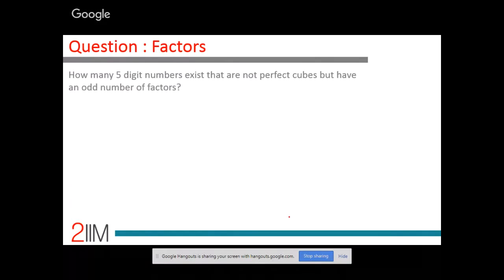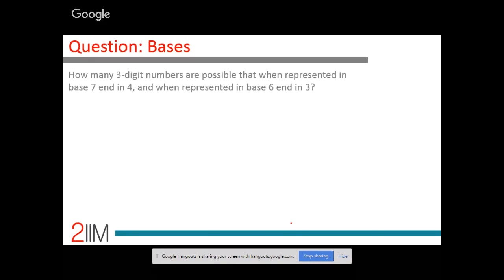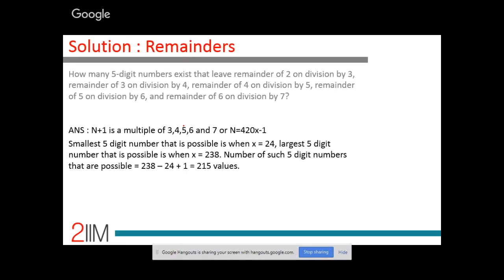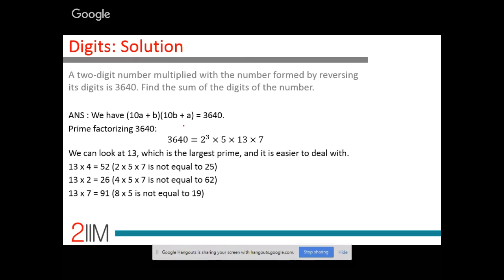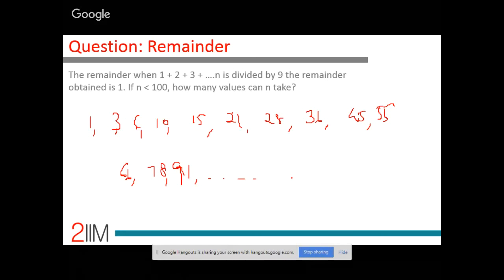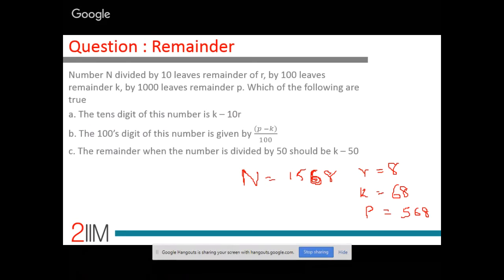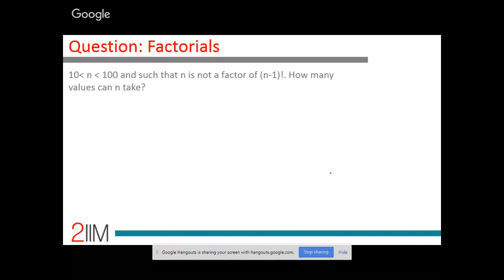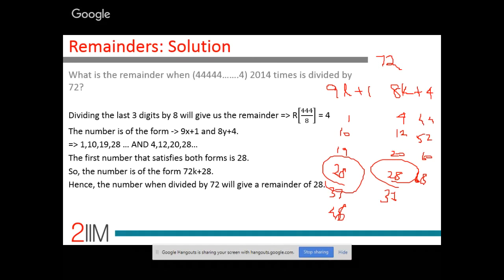CAT Number Systems (part 3) - #12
3-hour workshop on all things related to Number Systems from 2IIM. Session handled by Rajesh Balasubramanian, The session is streamed live from an Auditorium at IIT Madras Research Park.